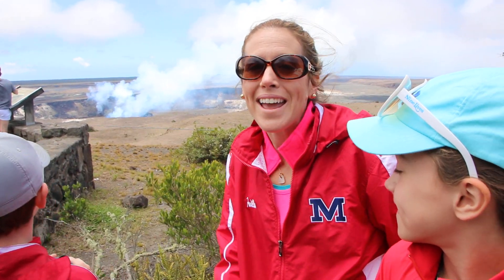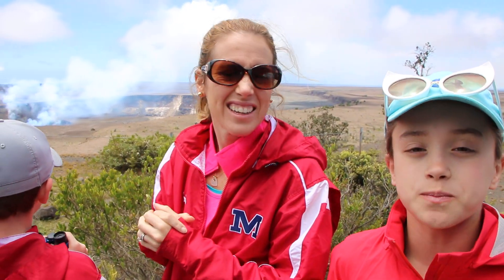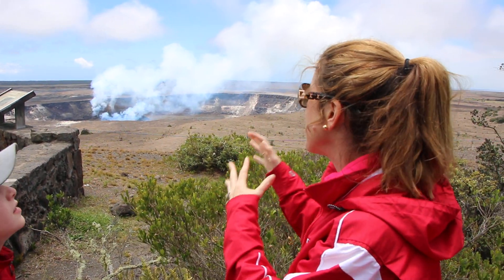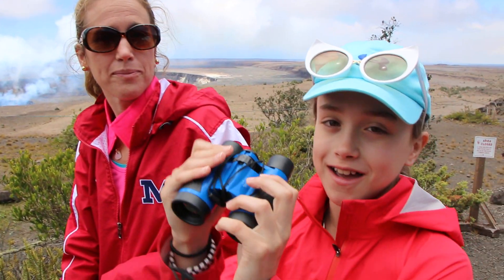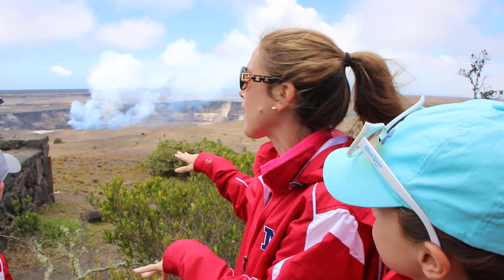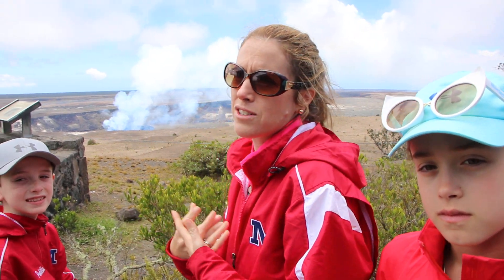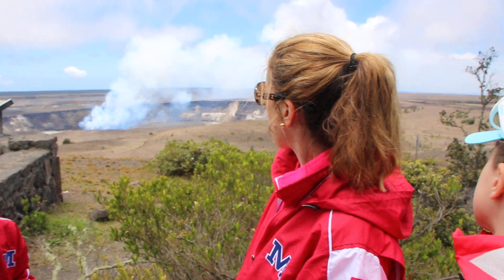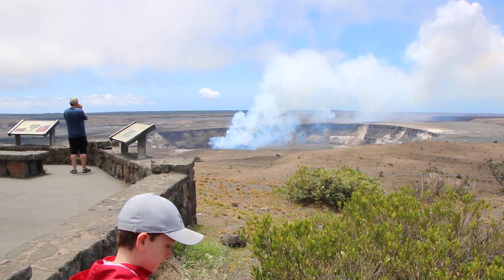Hawaii Volcano National Park Lava in the Crater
During our day time visit to Hawaii's Volcano National Park we could peek at some of the lava that started spewing - May 5th 2017. Evening views of the crater and lava are spectacular but it was great to see the lava & smoke from this active volcano in the day too. Definitely recommend visiting at night too so you can the contrast between day, night and the glow of all the lava against the night sky.